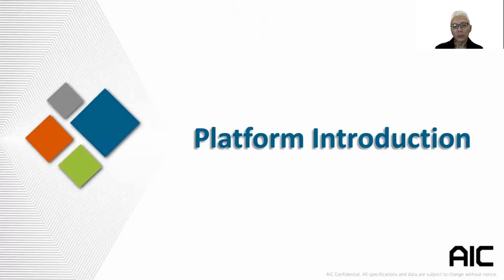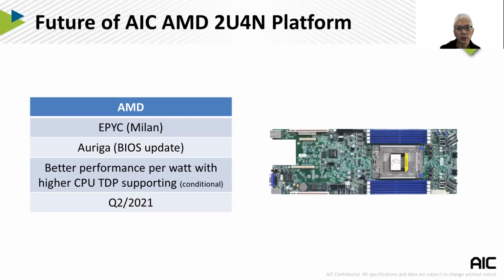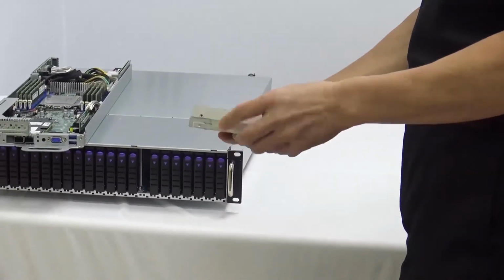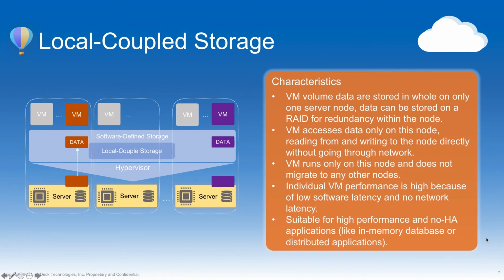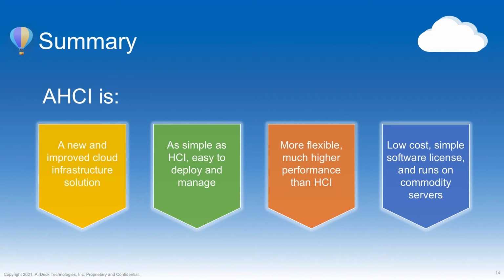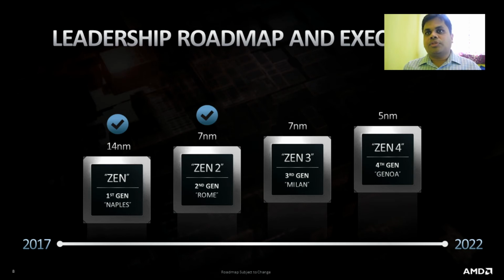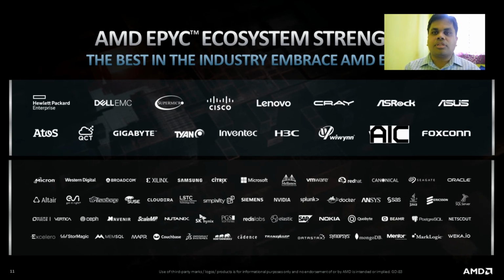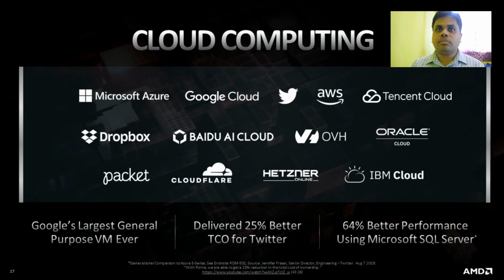AIC Webinar : Next Generation Hyper Converged Solution on AIC AMD Platform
AIC 2U 4-node AMD-based servers facilitate HCI solutions to reduce an entire IT stack of compute, network, and 3 tiers of storage into a 2U server without making any compromise to application performance.